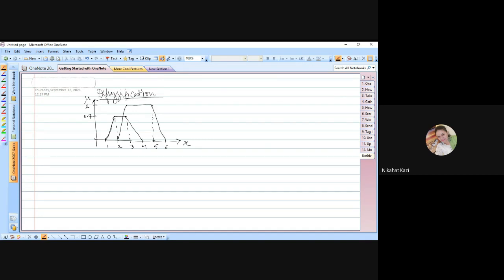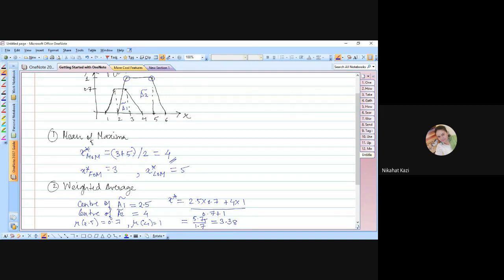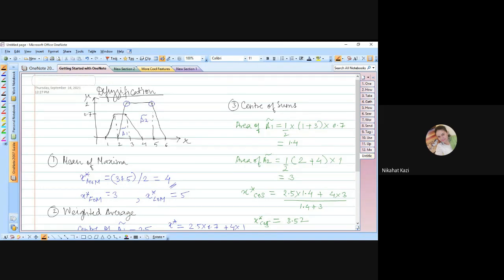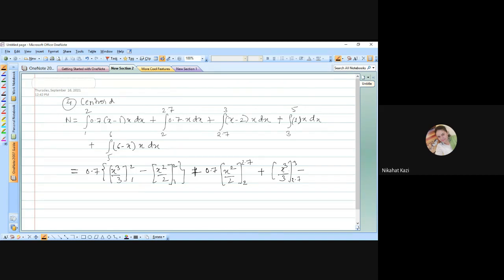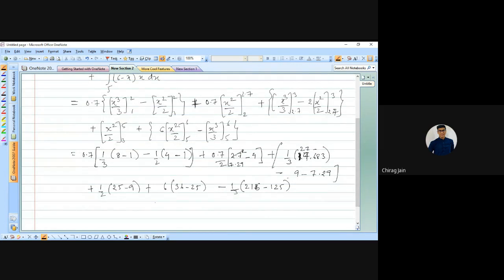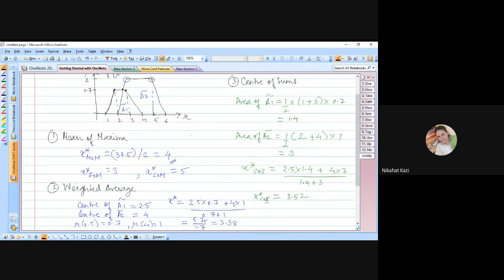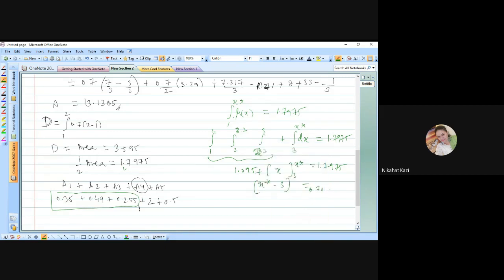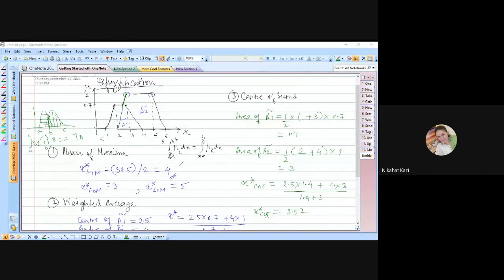Soft Computing Lecture 10